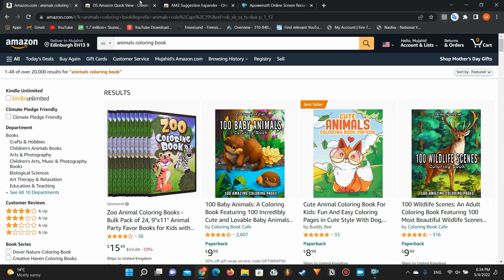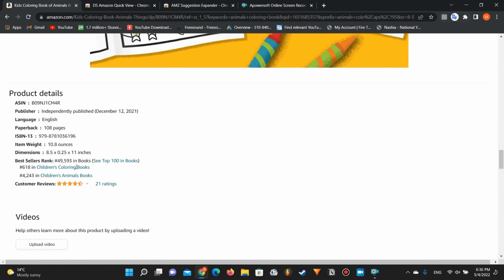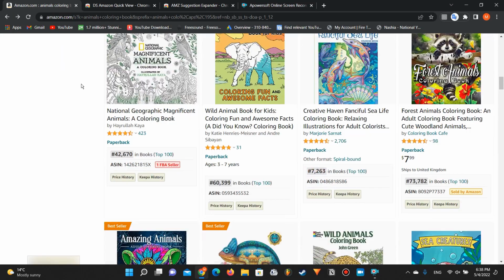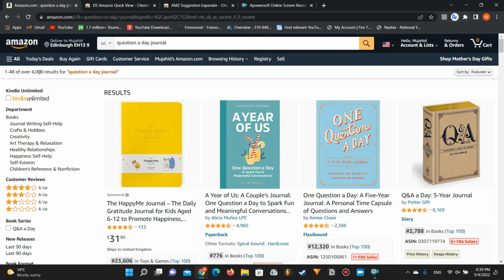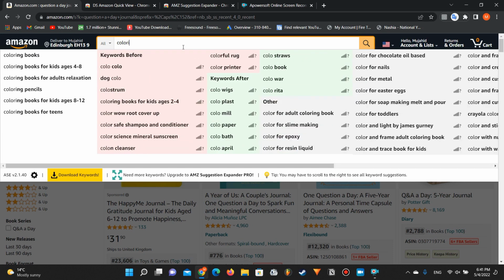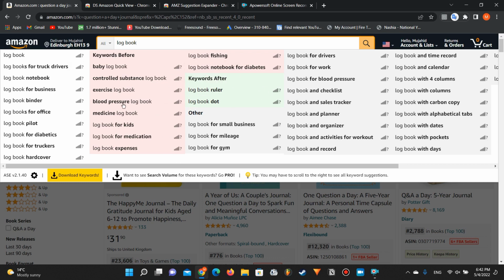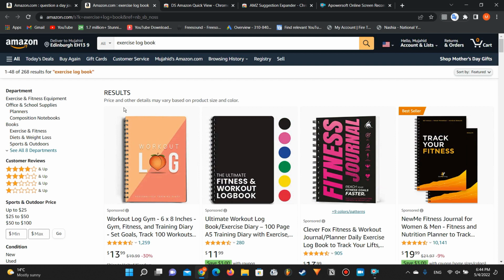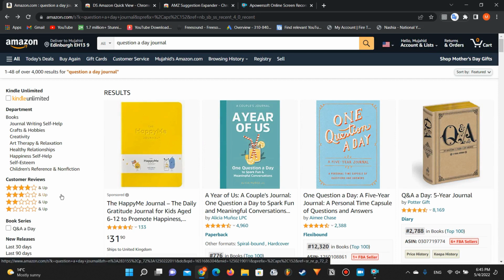Top 2 FREE KDP Niche Research Tools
When starting a KDP building publishing business and creating online earnings the first step is niche research to find those low content books which are profitable. It's essential this is the first step rather than spending time and resources on books for which there is no market. It is important to find out what customers want and are buying and simply give it to them. There are many tools to help with KDP Amazon niche research but in this video, I give you my top 3 which are actually free to use. This is ideal for those starting out in the KDP publishing business as well as seasoned publishers. I give you a guide on how to use these tools as well as the principles and methods of finding and researching those profitable low content niches.

🎙️The Microphone That I Use From Amazon (very cheap)